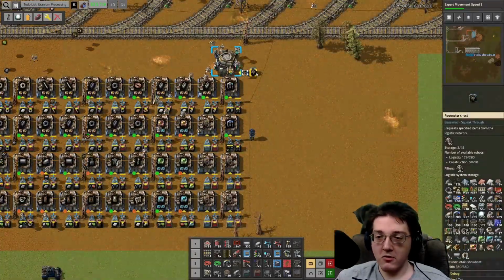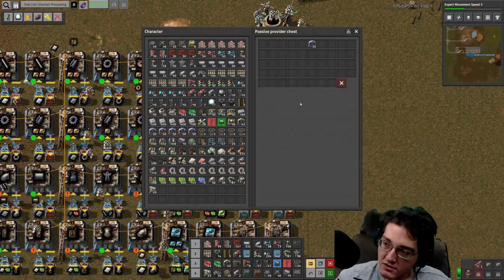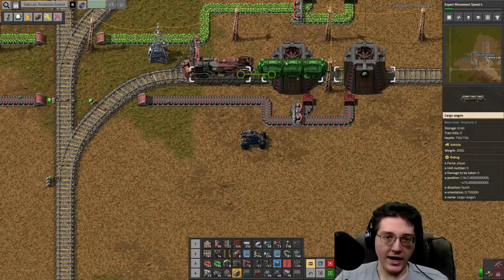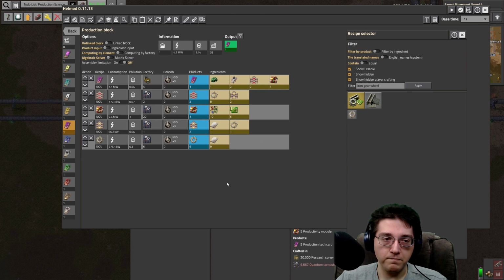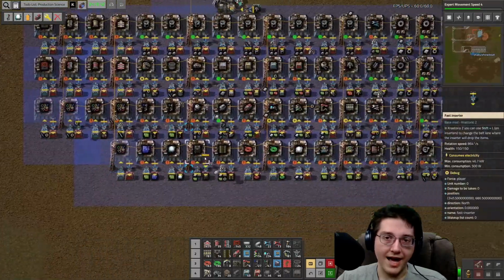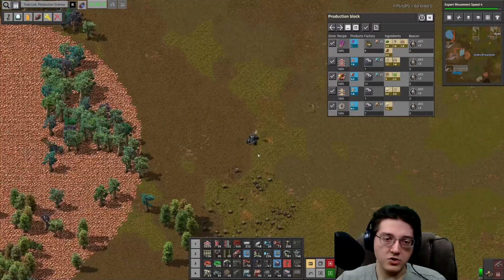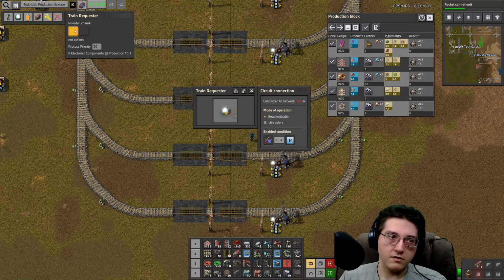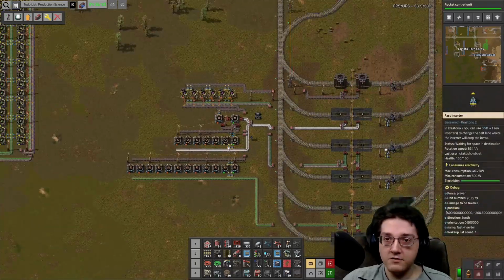Part 31 | Production Tech Cards | Krastorio 2 Factorio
Today, I set up production tech cards!